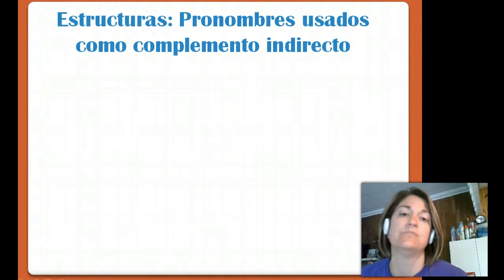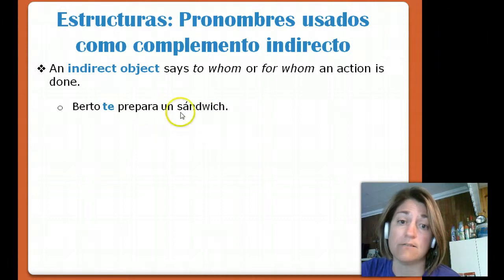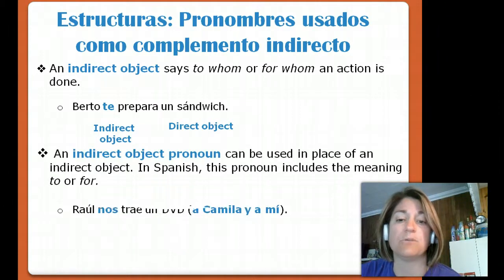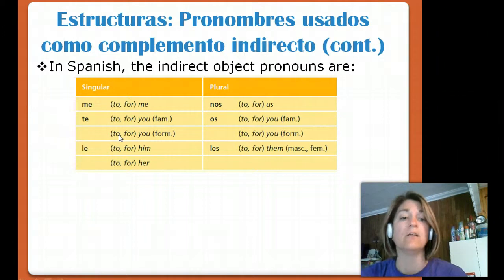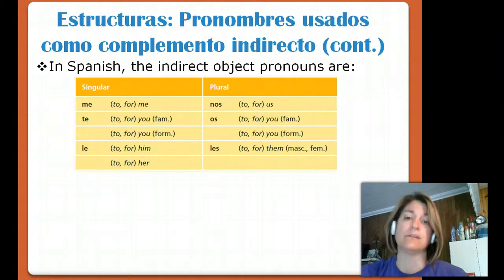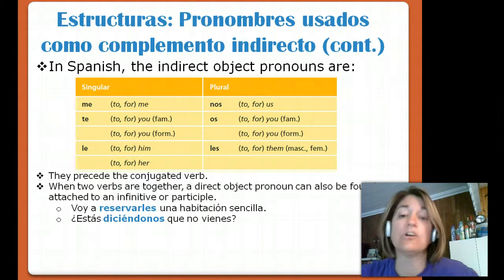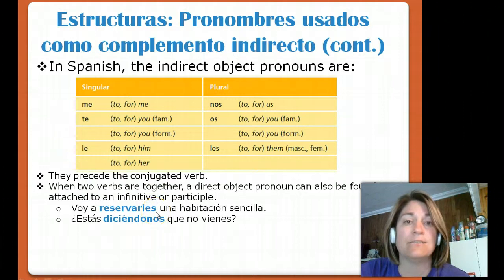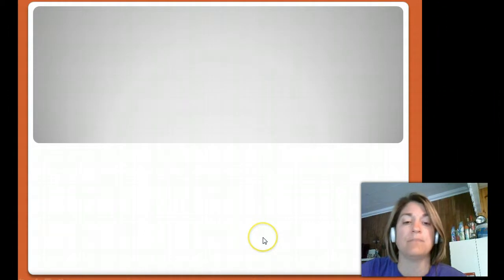Lesson 7 indirect object pronouns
Allen Spanish